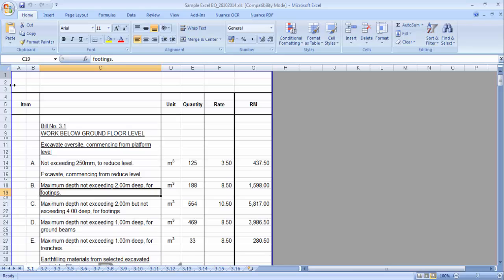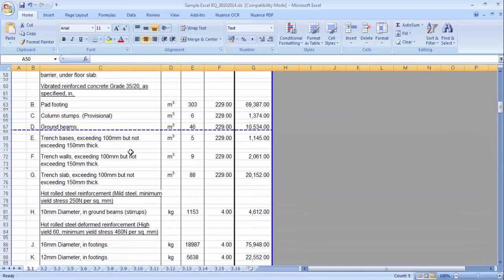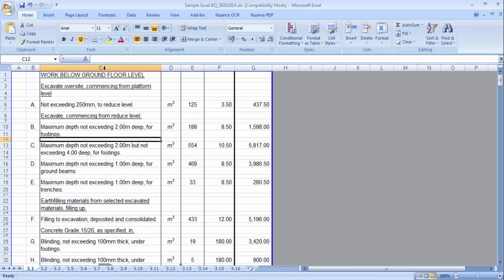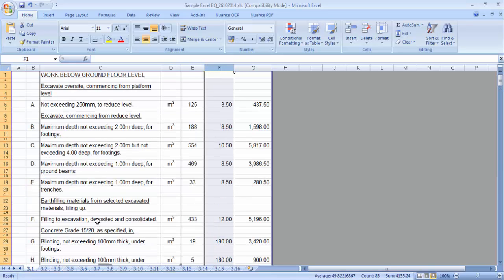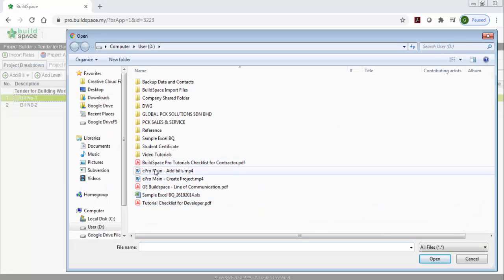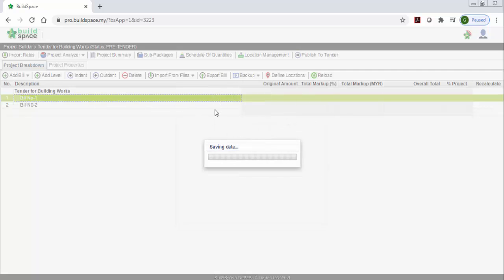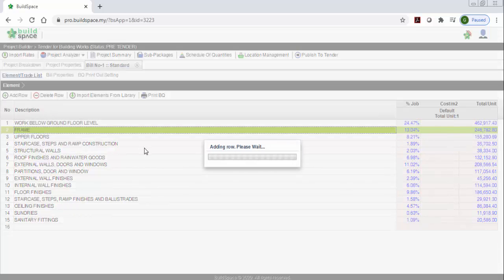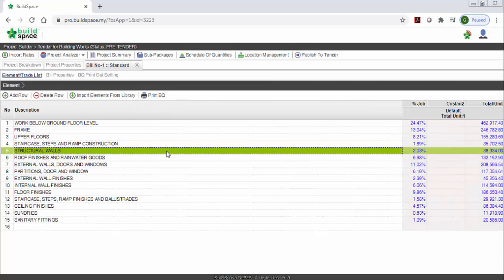ePro Main Import Excel BQ